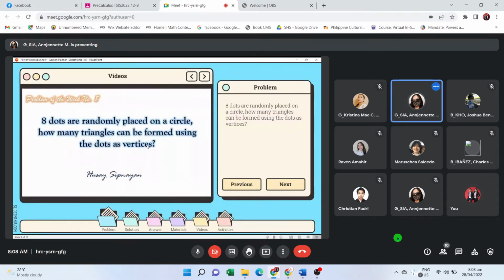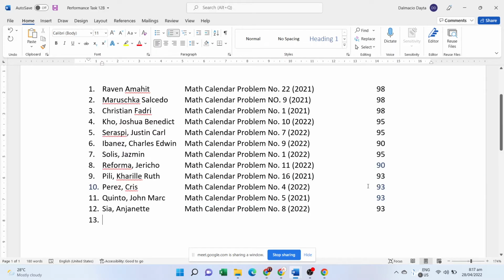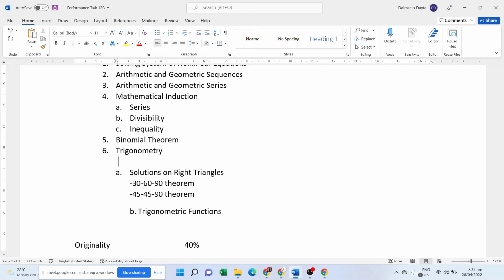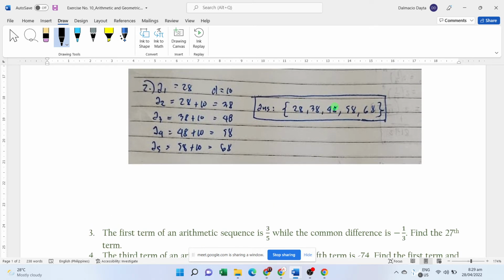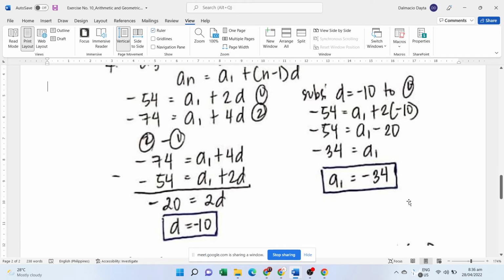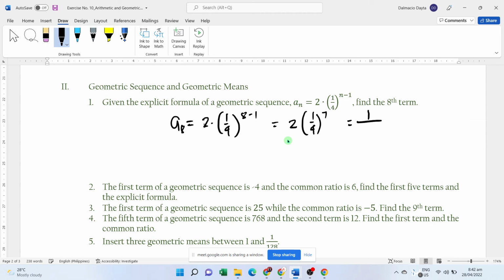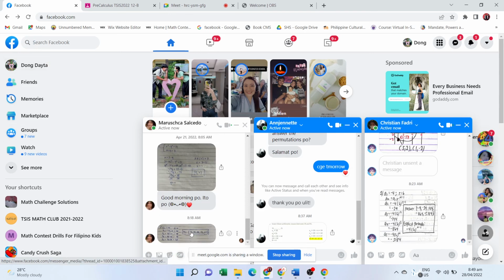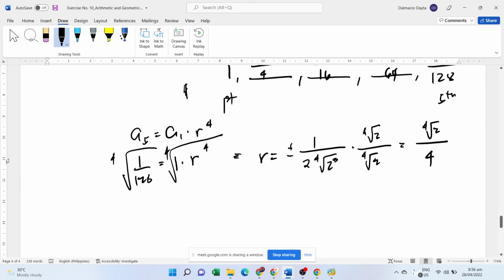Checking of Exercise No 10 | Arithmetic and Geometric Sequences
Online Class with 12B Precalculus April 28, 2022